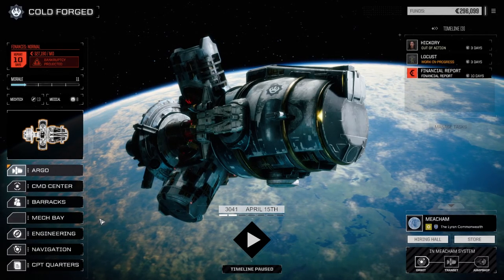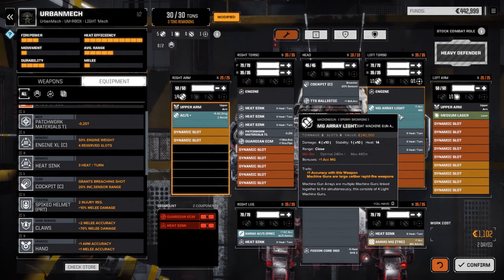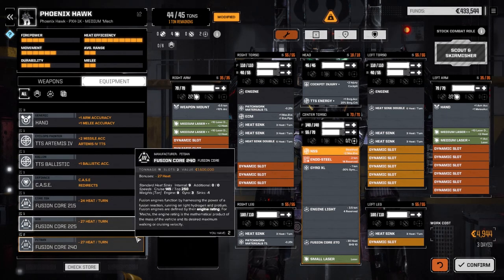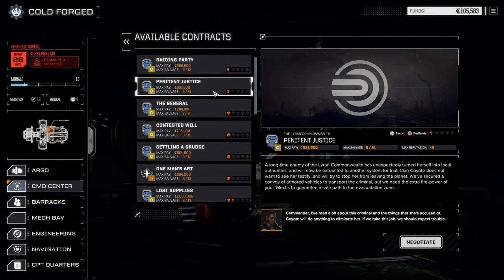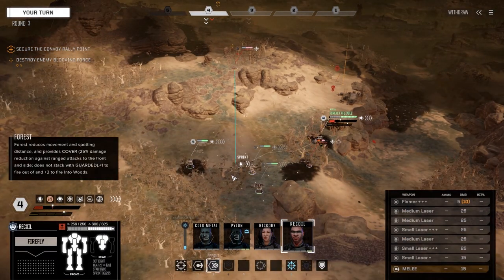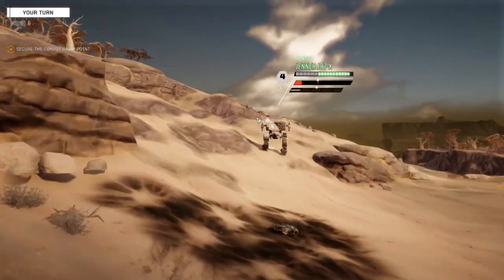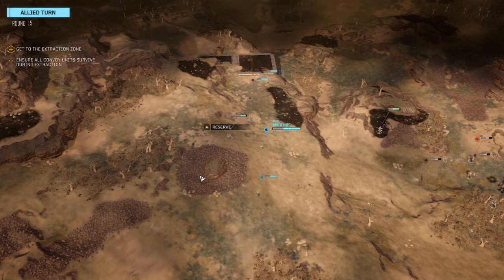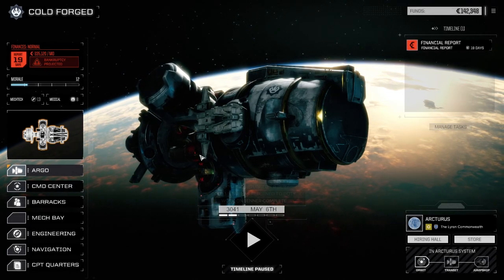Roguetech - COLD FORGED - Ep34